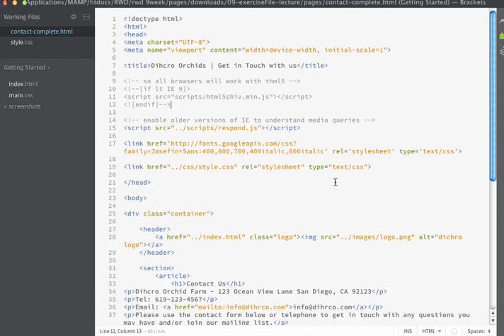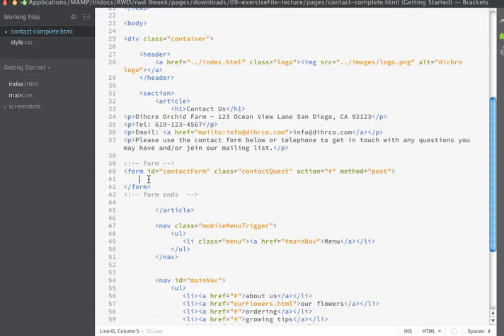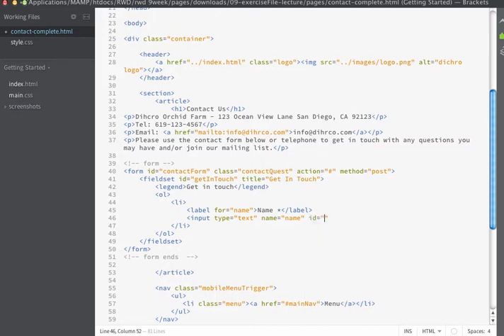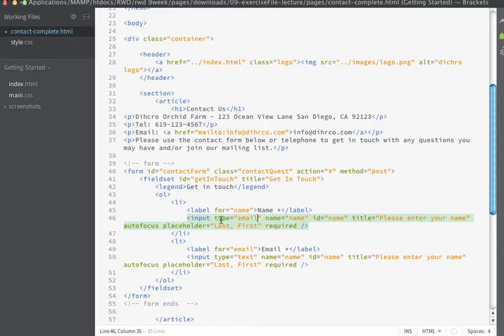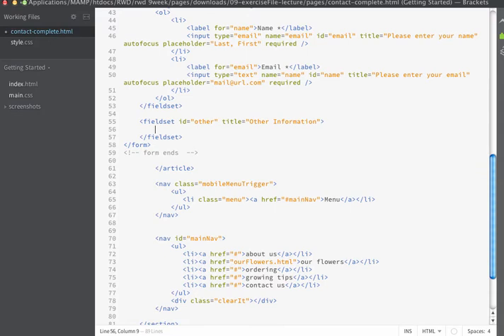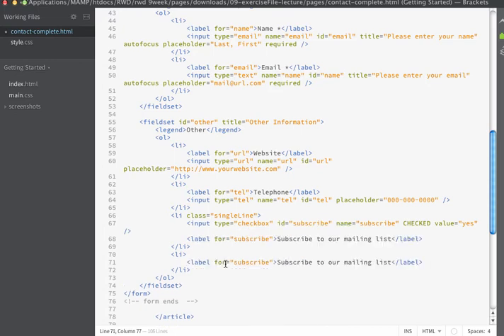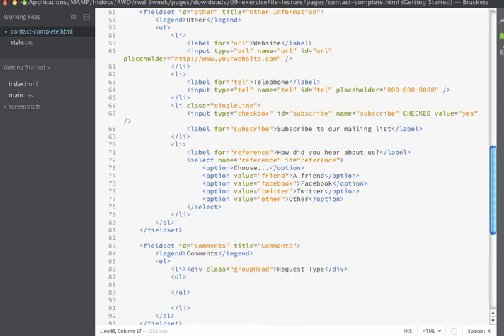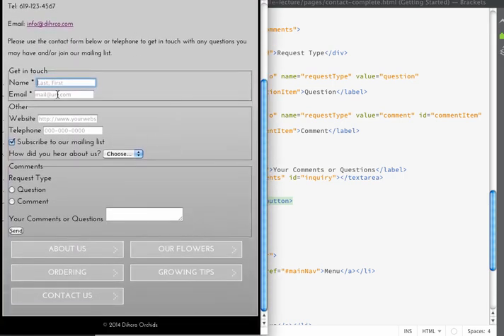12 02 responsive form html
Creating a responsive form, creating the html